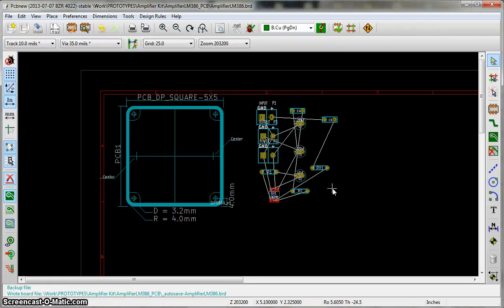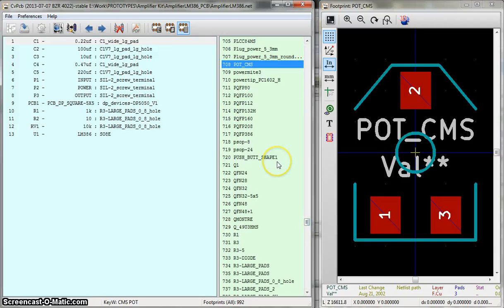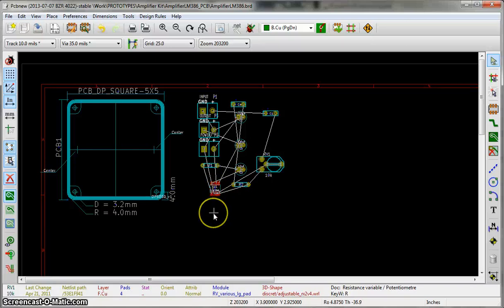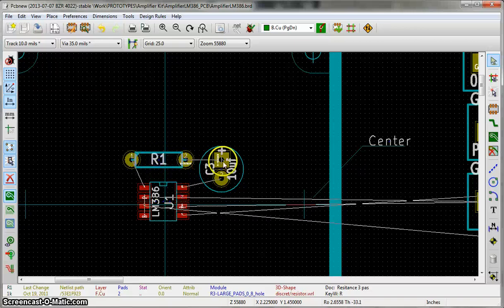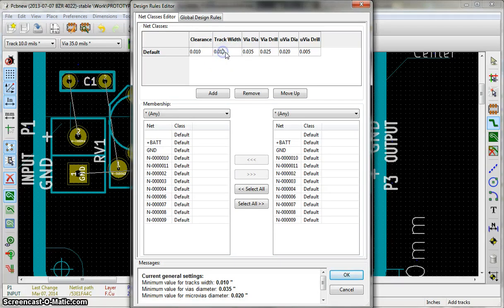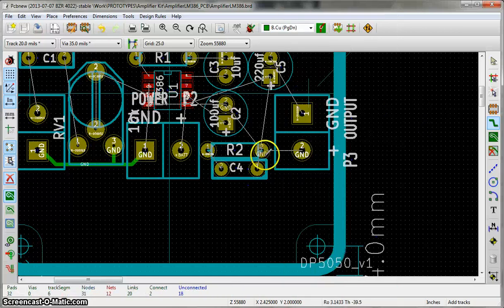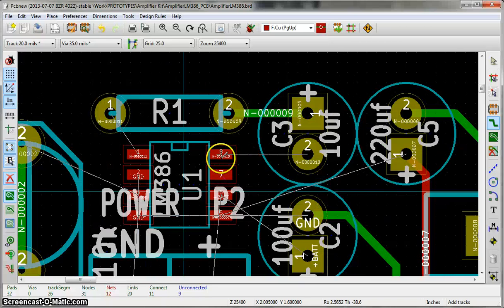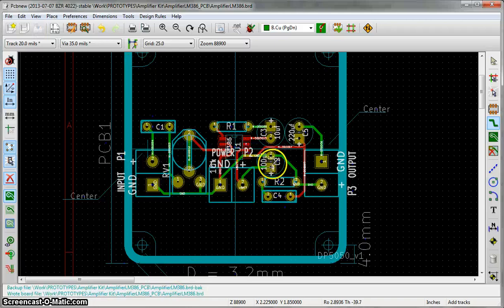KiCAD Project Tutorial 3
Part 3/6. A KiCAD tutorial showing how to get started with a simple PCB design from schematic to PCB to production files.
This part covers laying out a PCB and adding tracks.